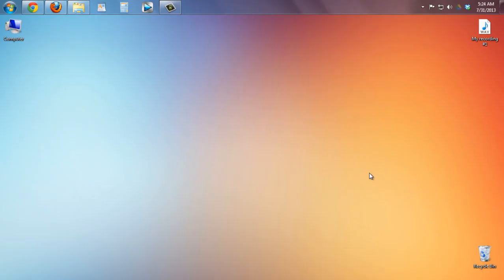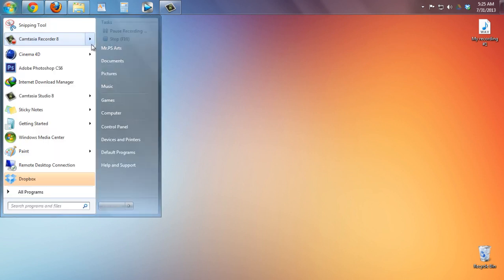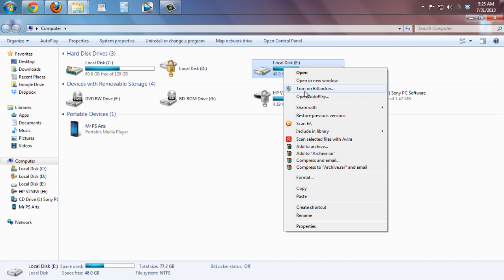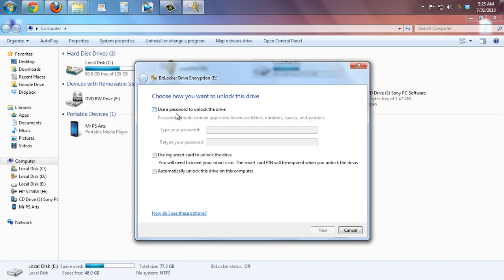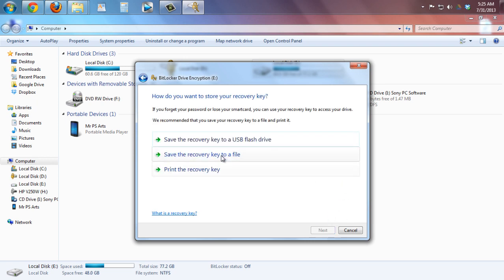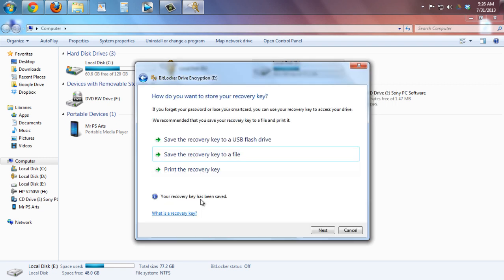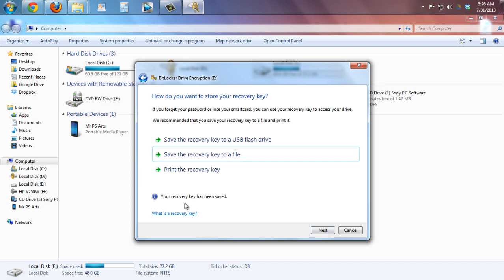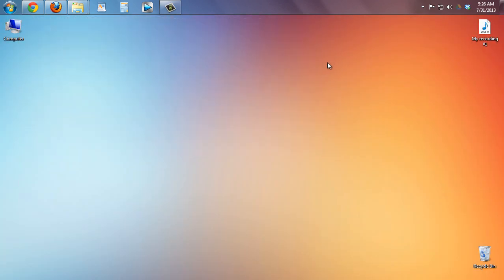How to lock pen drive with password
Hi guy's, Today i'm go to show you How to lock pen drive with
password in new and simple way.[2013] In this tutorial we don't
need any third party software. And locking pen drive without any
software is really secure and it is impossible to crack the password.